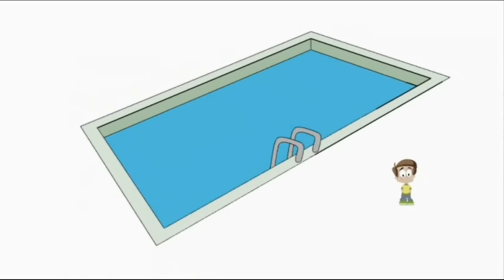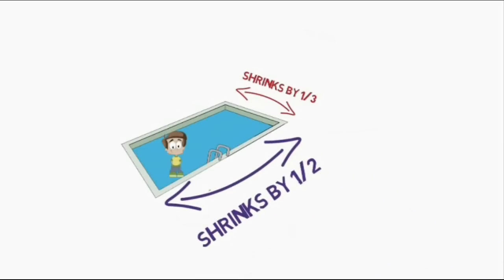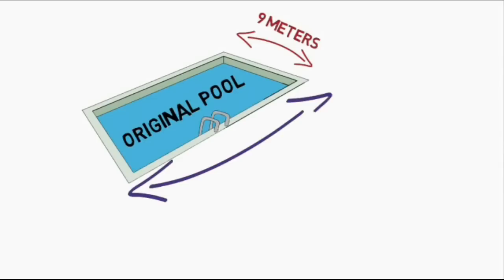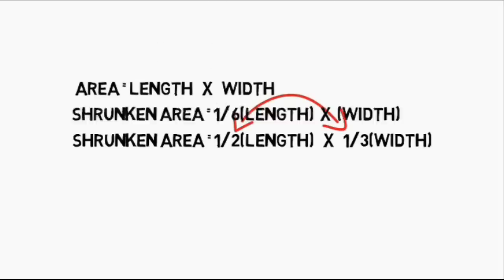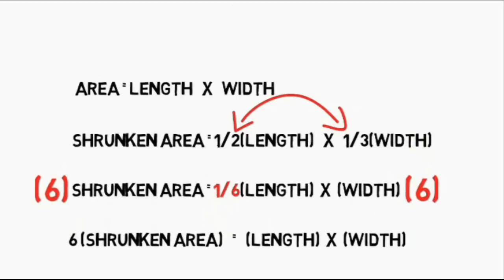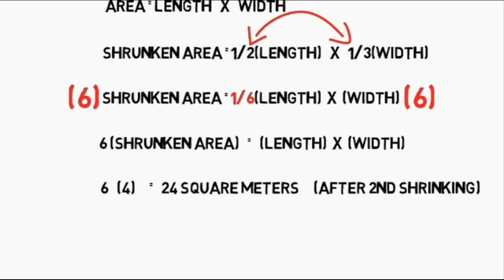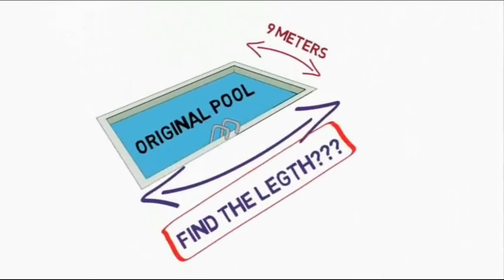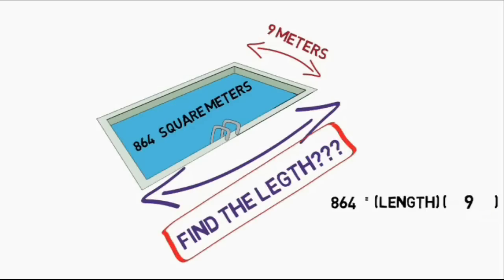Math Challenge - Shrinking Pool Problem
Think you can solve this math challenge? Every time a boy jumps into the pool it shrinks by a certain amount. Thy boy jumps into the pool 3 times. You must find the original length of the pool

My name is Chris and my passion is to teach math. Learning should never be a struggle which is why I make all my videos as simple and fun as possible. I cover all subjects from basic level math through upper level calculus and statistics. I also make brain teaser, word problems, and Rubik's cube videos for fun.

Check out some of my other videos if you want.